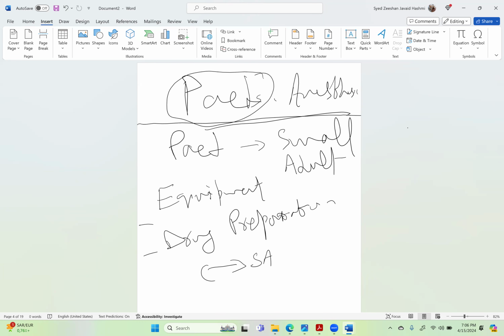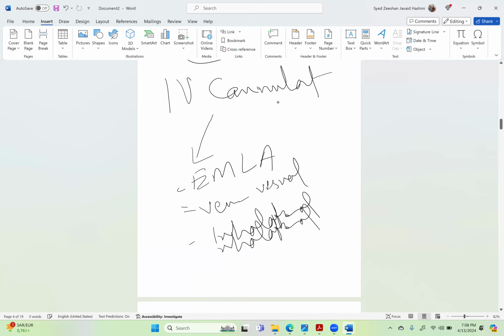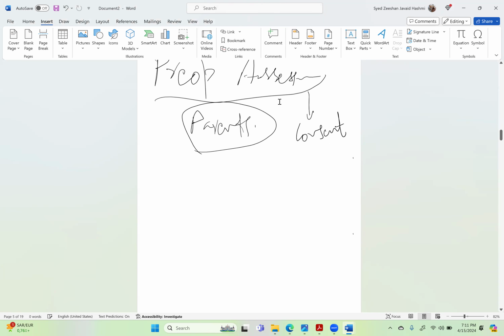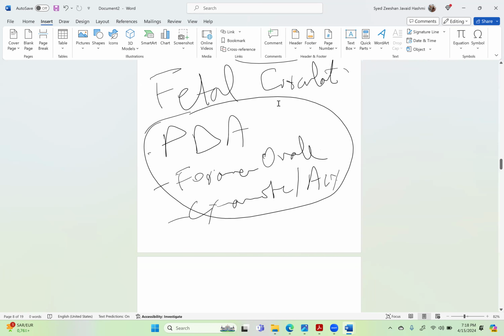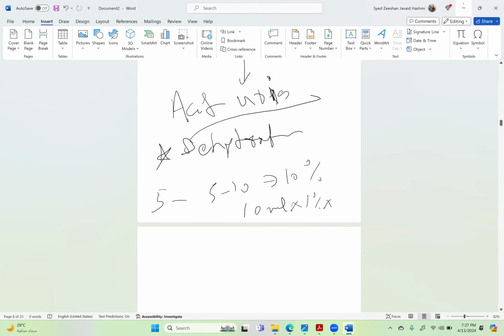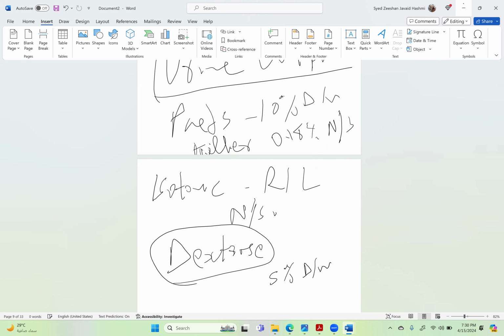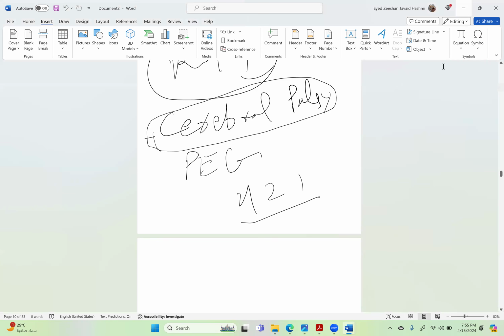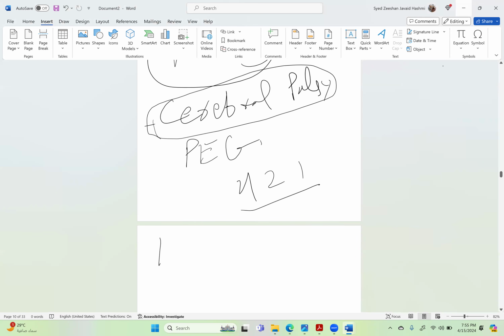Chatter Box Series Paediatric Anesthesia